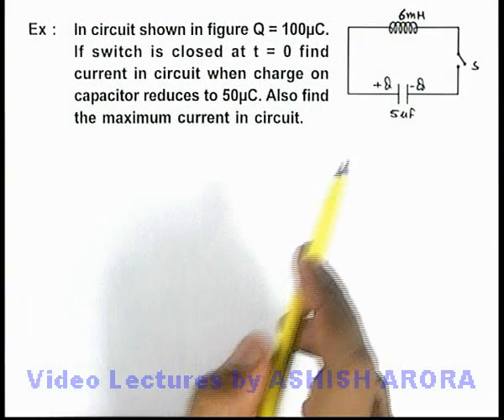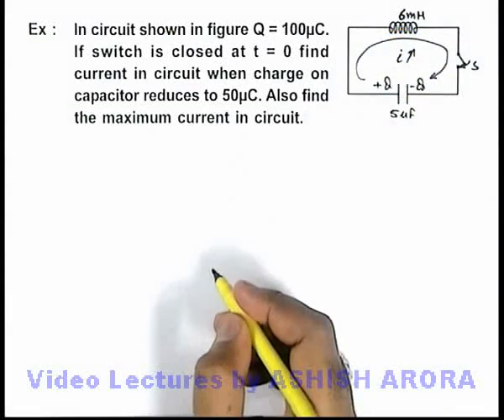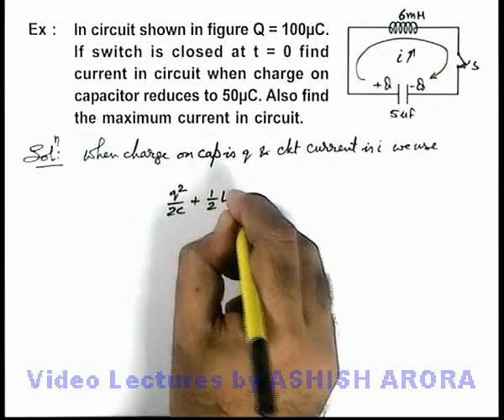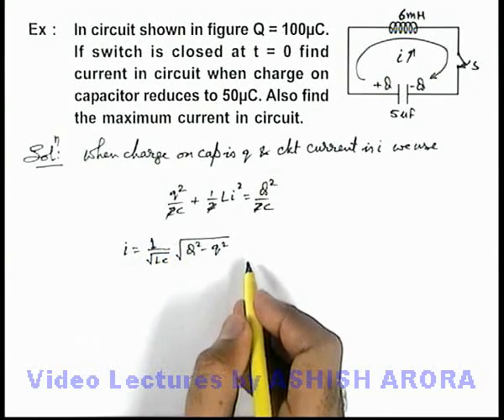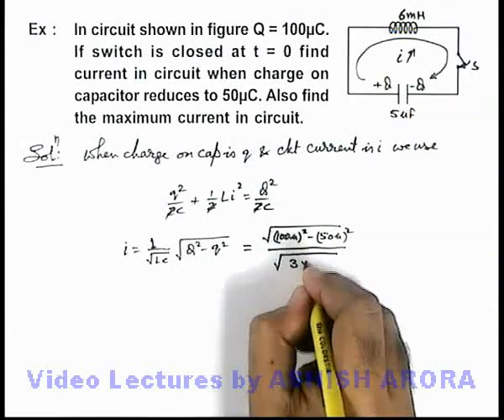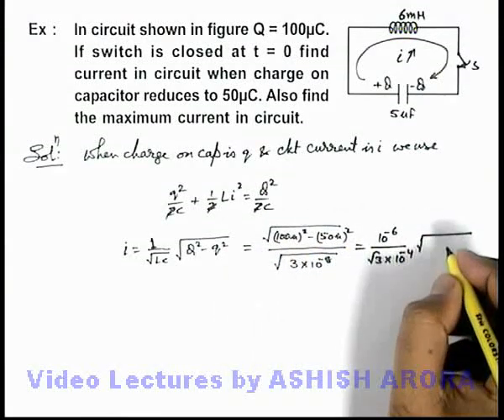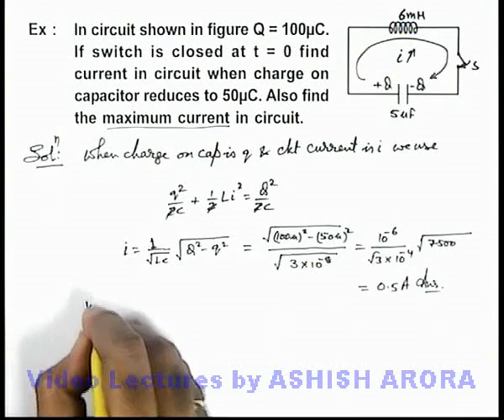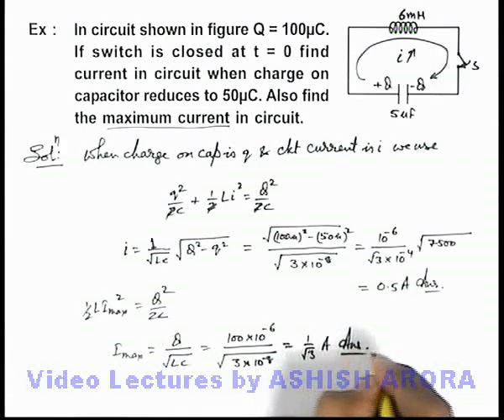Class 12 Physics | Self & Mutual Induction | #35 Solved Example-18 on Self & Mutual Inductance